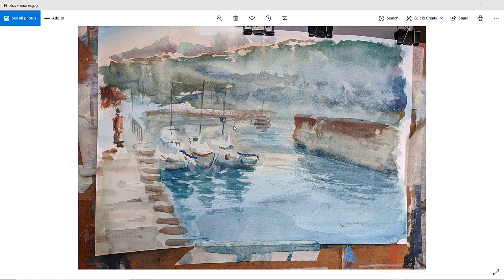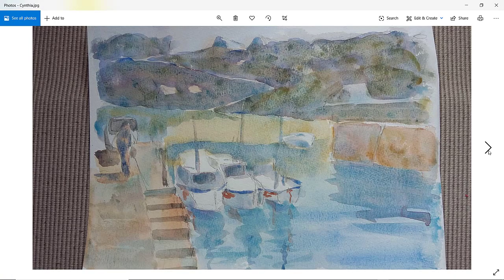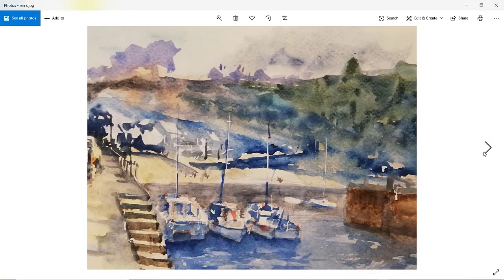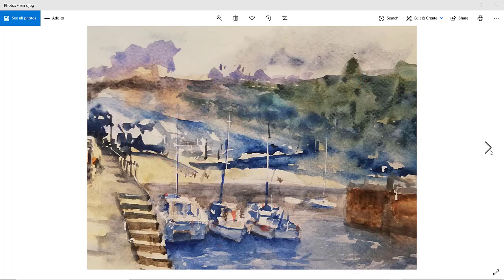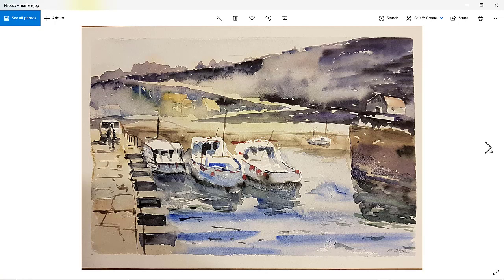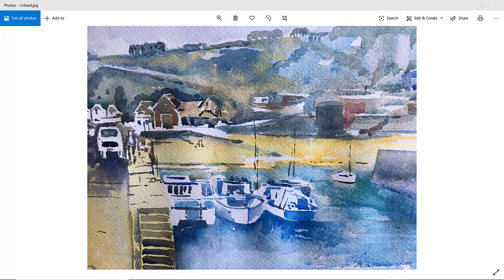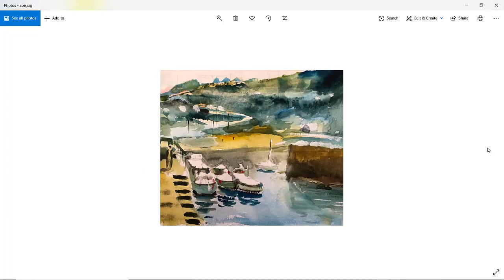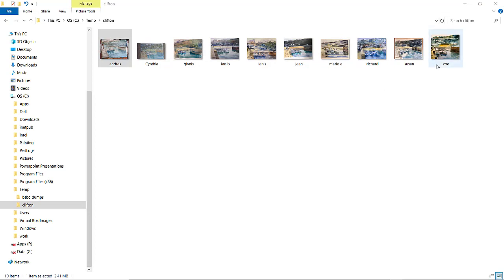Clifton Art - Tim Wilmot Workshop and Attendee Paintings